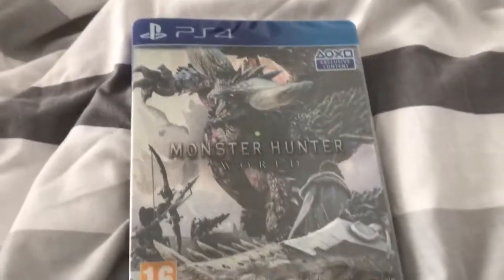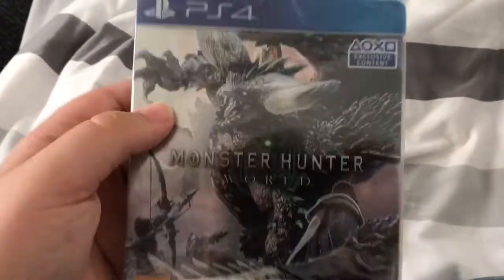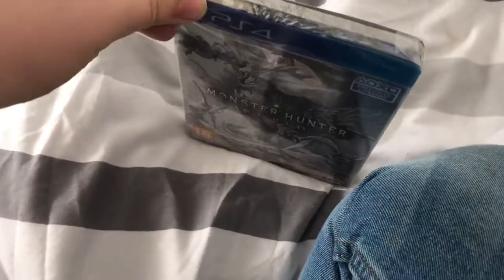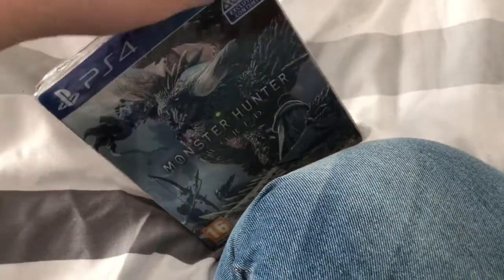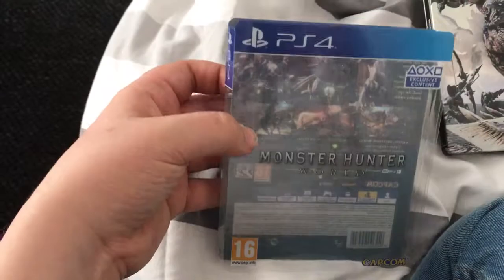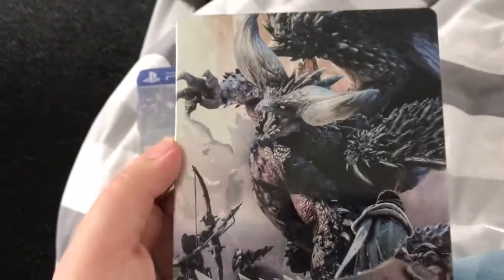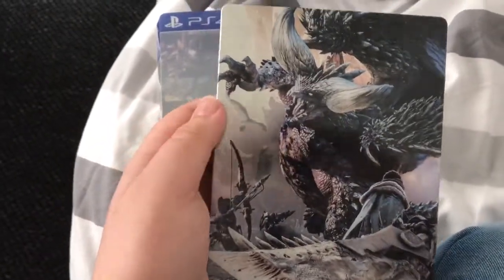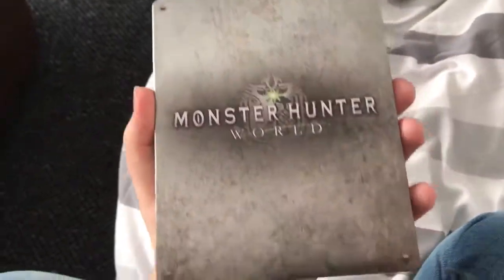Monster hunter world unboxing